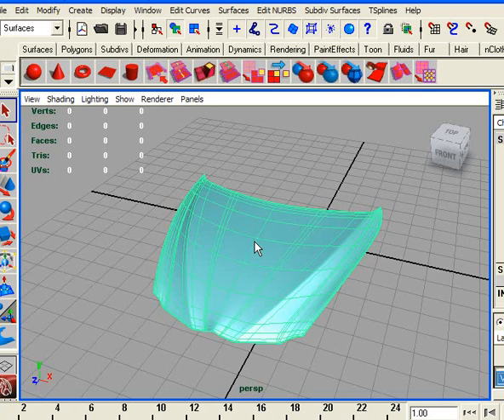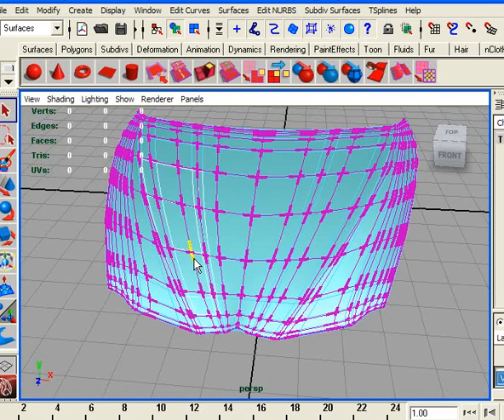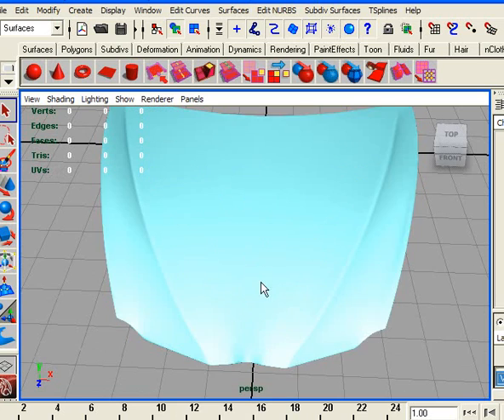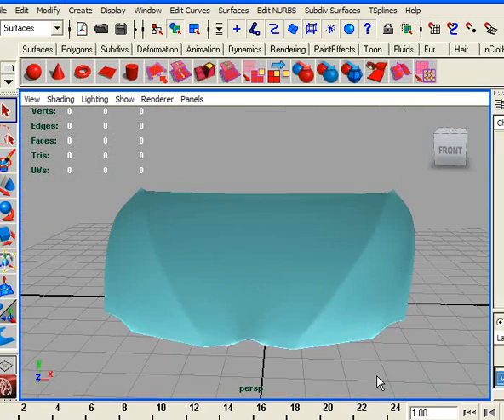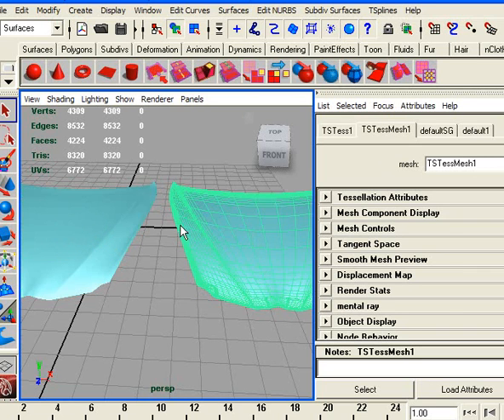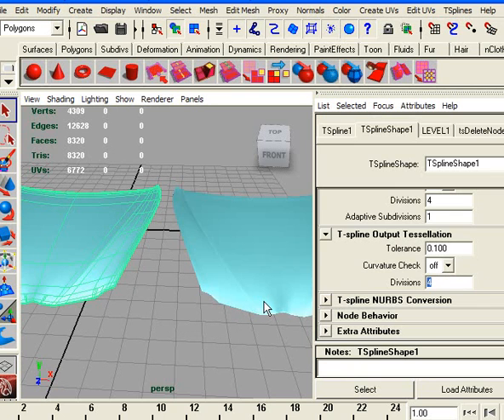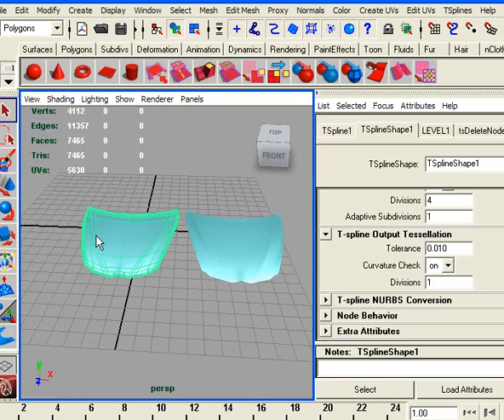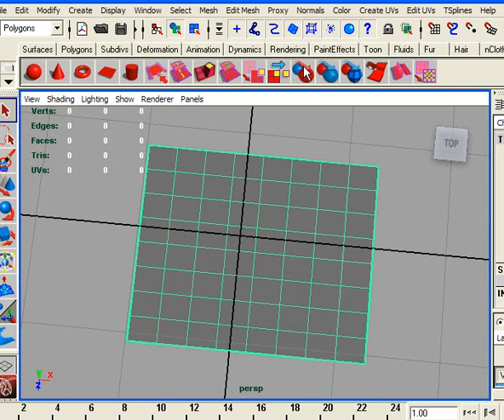carhood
T-Spline simplification of a car hood in maya for meshing.